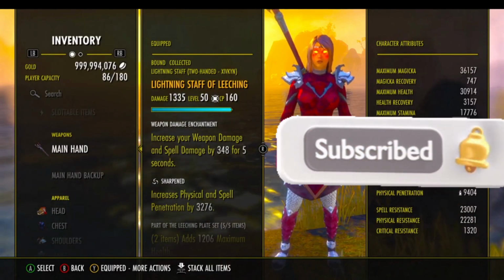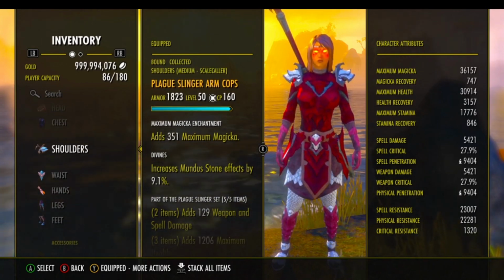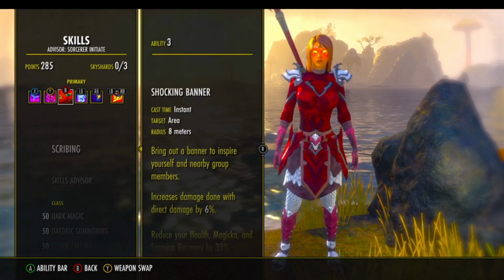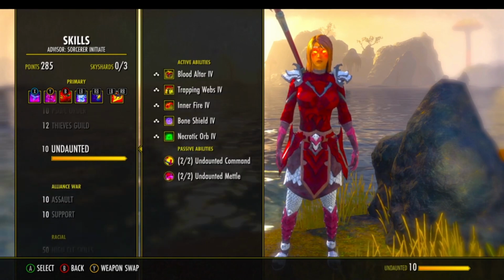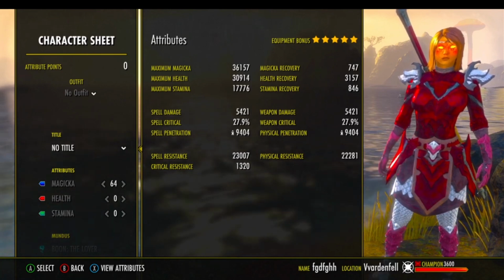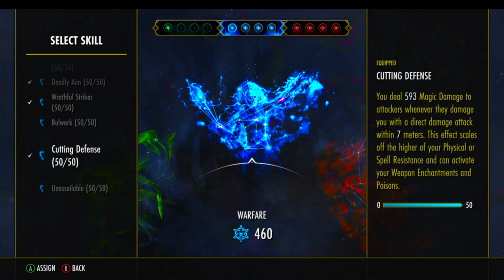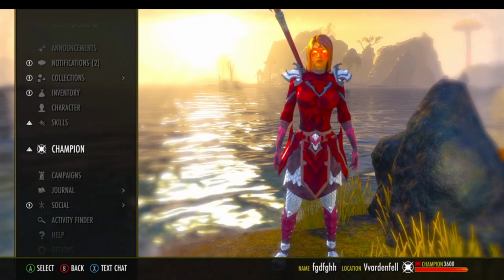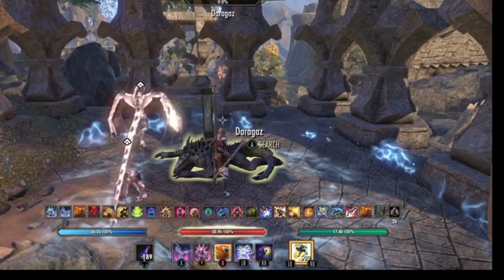ESO This Is Mad🔥 Sorc AFK Build🔥 And Event Farm Location! Jubilee, Pan, Halloween Edition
🥶❄️GLOOMFROST❄️

Twitch.tv/gloomfrost3654